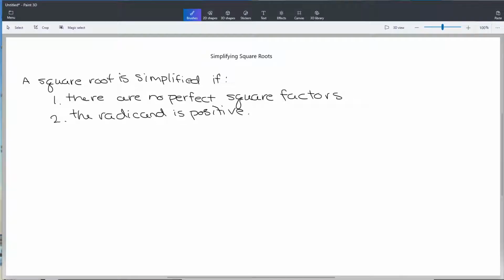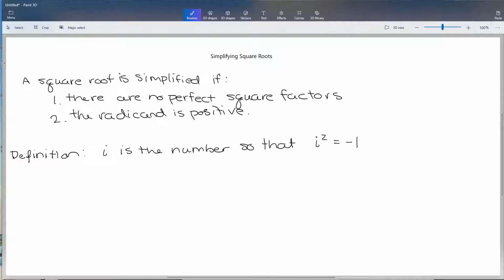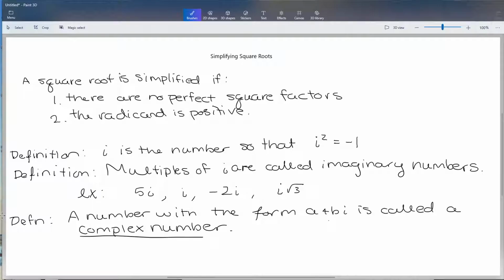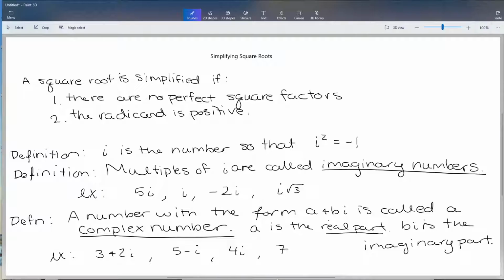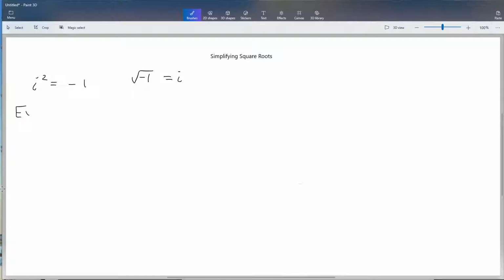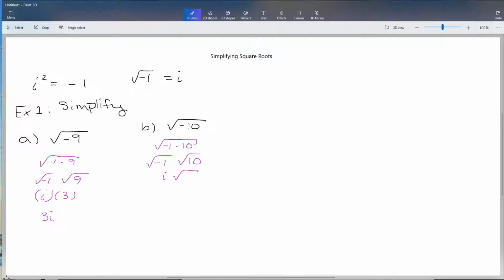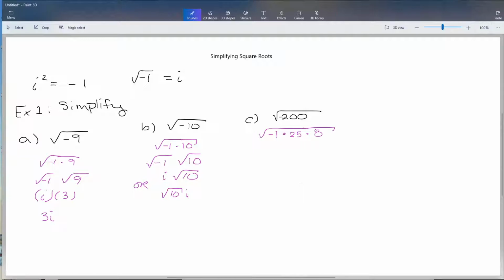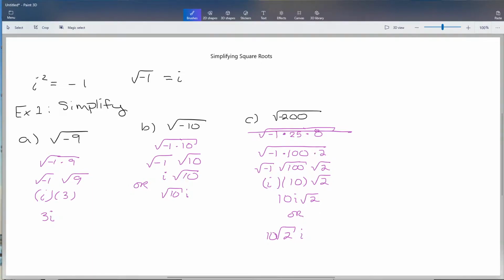Imaginary Numbers and Simplifying Negative Square Roots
Definitions of i, imaginary numbers, and complex numbers. Examples of simplifying square roots with negative radicands.